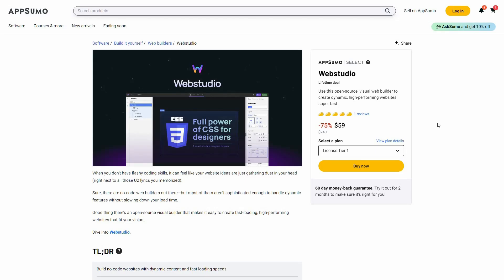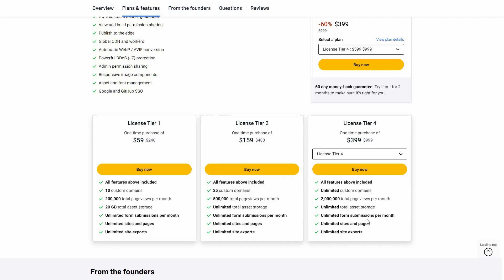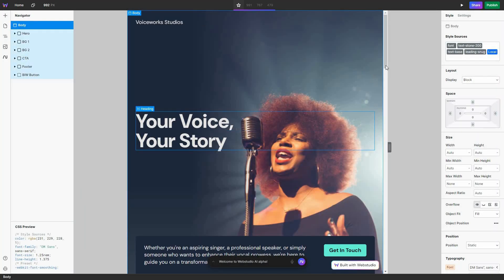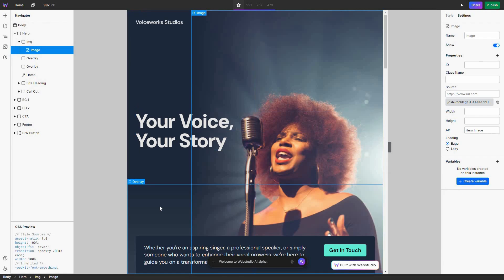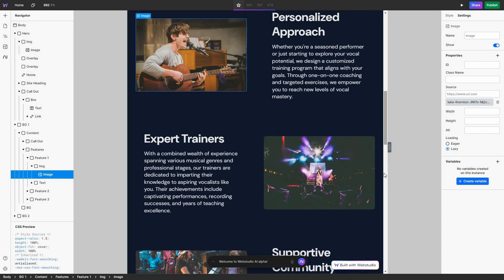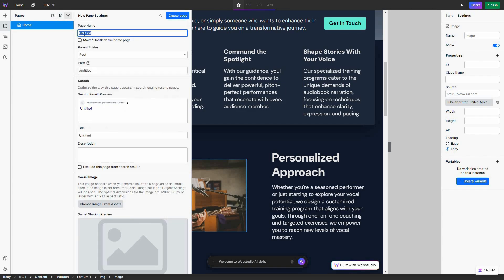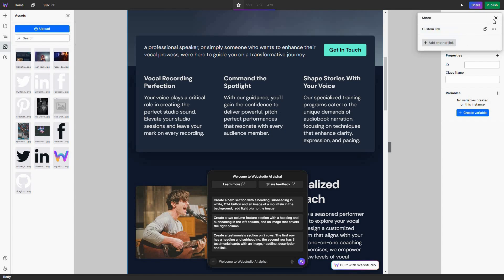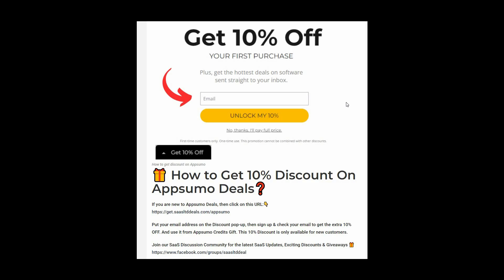Webstudio Review: Building Websites at Warp Speed with No Code and AI Magic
Webstudio Review & Tutorial
Webstudio is an open-source, no-code website builder optimized for performance, scale and resilience. It provides an intuitive drag-and-drop interface to create sites with dynamic content and databases without needing to code. Users can instantly publish across Webstudio's 270+ edge locations for near zero-latency delivery leveraging its global private network.

🚀 RocketHub Best Lifetime Deals
🦖 SaasZilla Best Lifetime Deals
Use Fiverr To Find Related Freelancers.